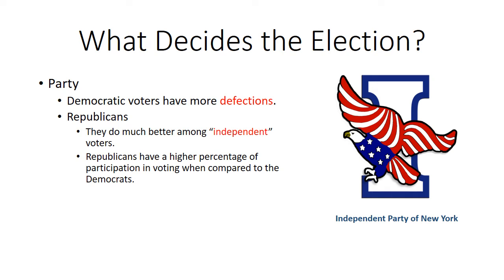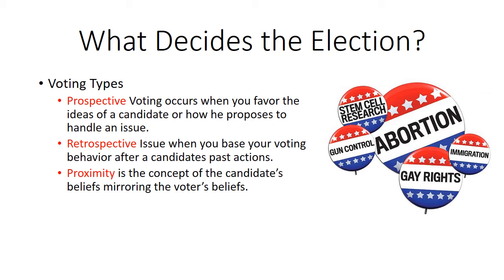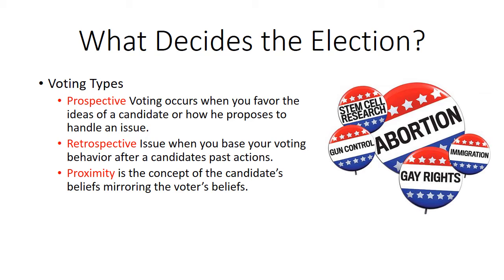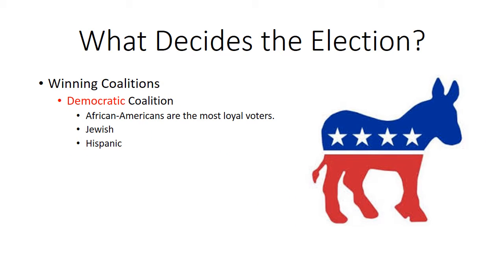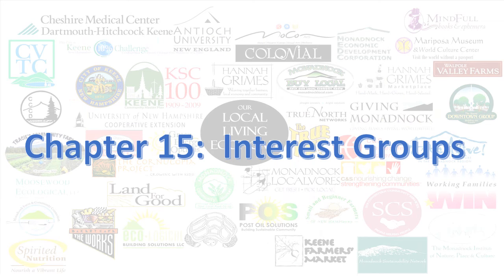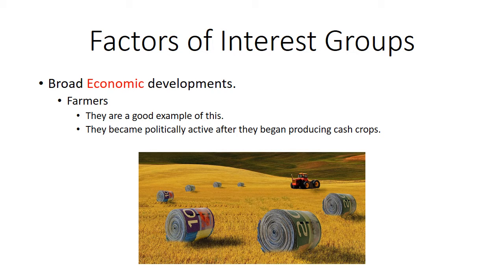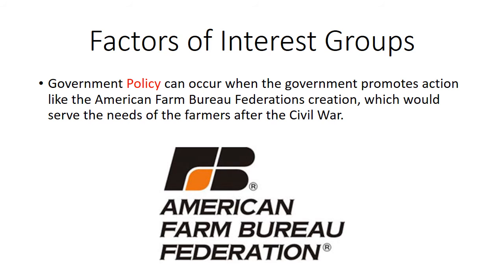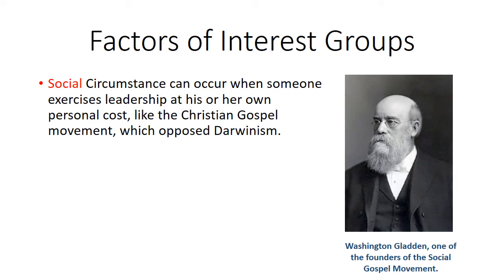Unit 5 Political Participation Part 6